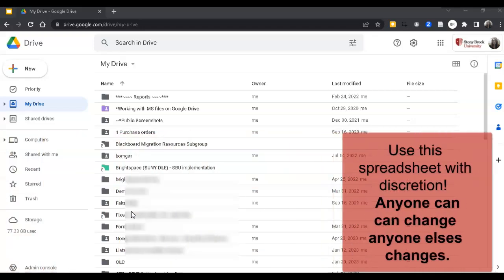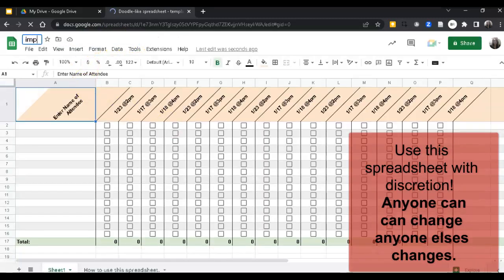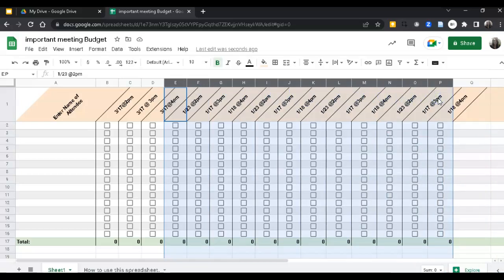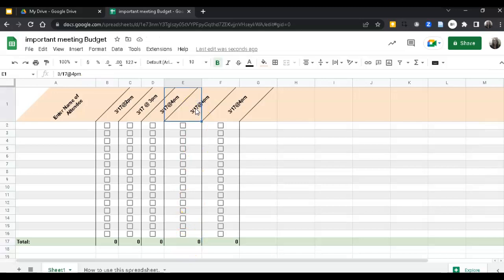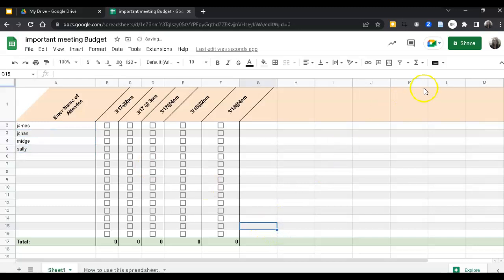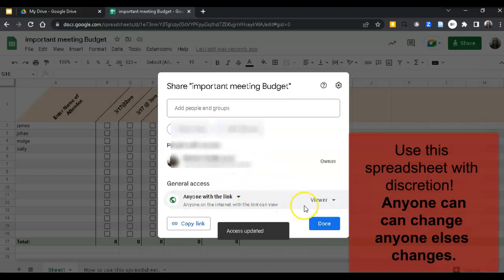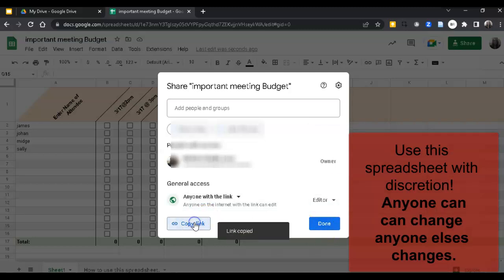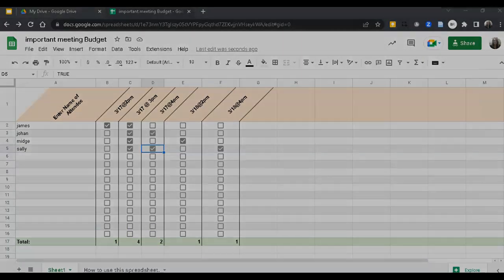Mini Byte: Using Google Sheets instead of Doodle to Find Guests' Availabilities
You can use this spreadsheet from our SBU Template Gallery in lieu of Doodle.  Use with discretion!  Anyone can change anyone else's answers -- not that they would.  You can see changes in File  - Version History.